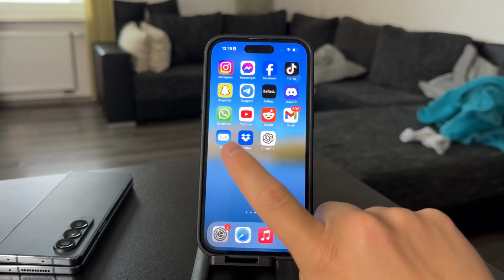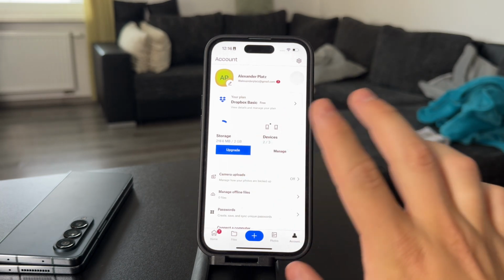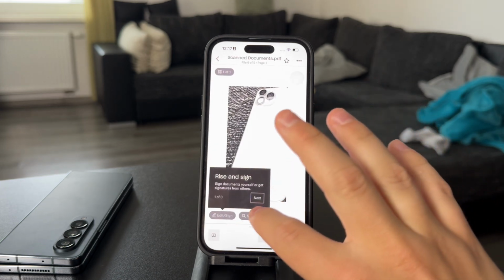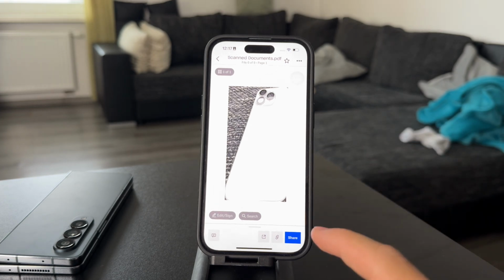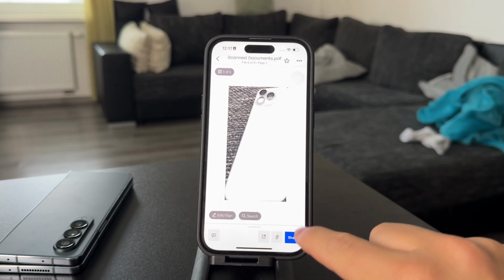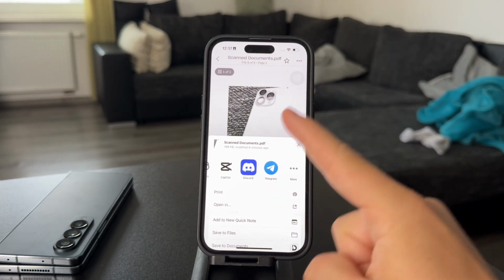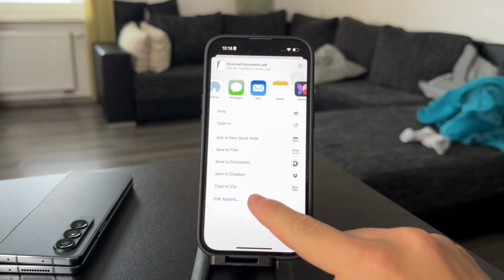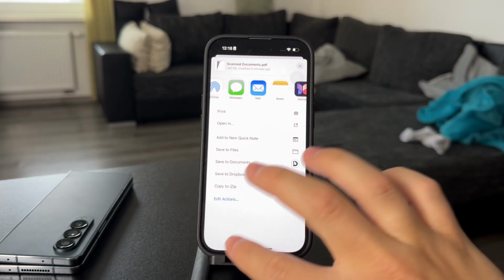How to Open Dropbox Files on iPhone (tutorial)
Discover how to access and open your Dropbox files on your iPhone. This simple tutorial will guide you through the steps to view documents, photos, and more directly from the Dropbox app.